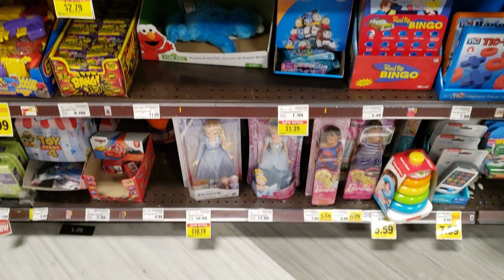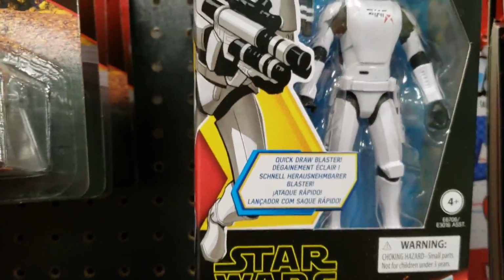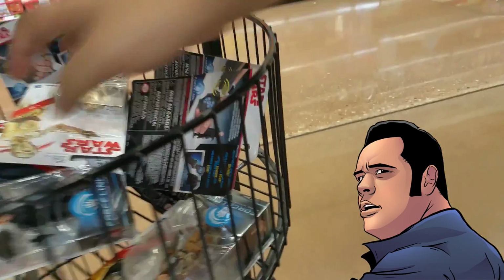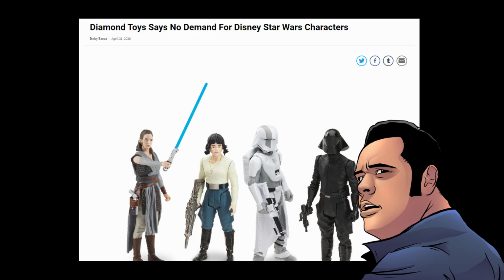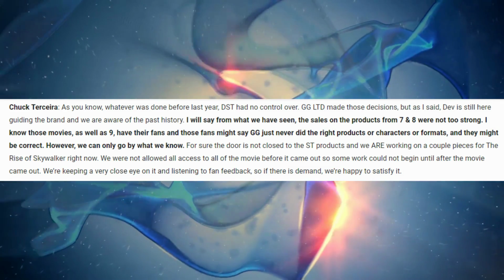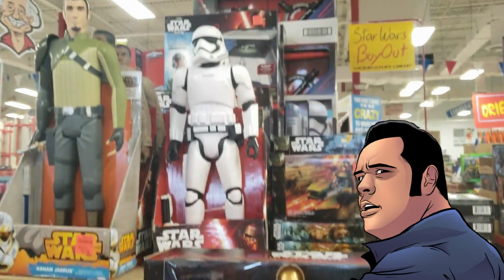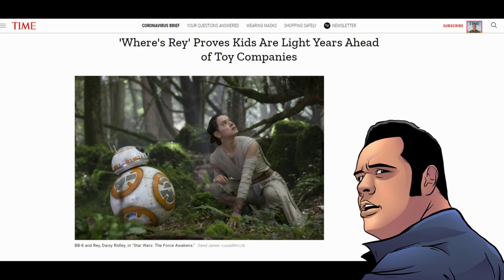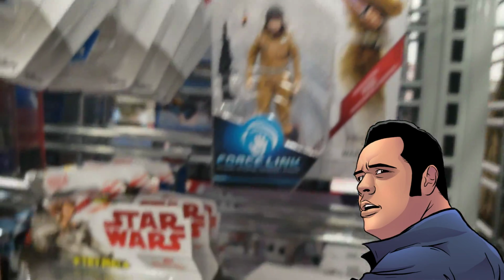Star Wars Merchandise ROTS on Shelves for 5 years (All-New Footage)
Five year old merchandise was recently discovered at my local retailer and that's a new lap record for the downfall of the Star Wars brand.